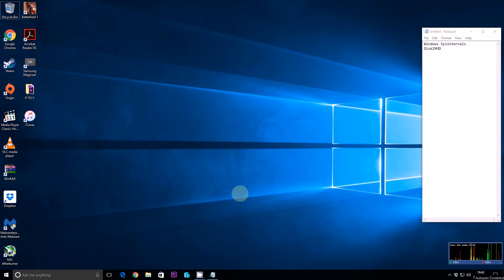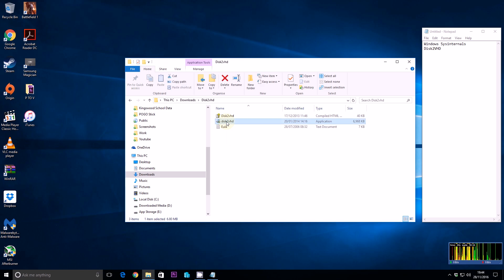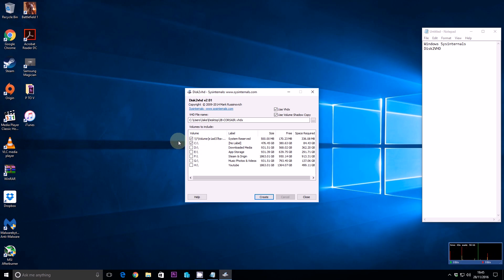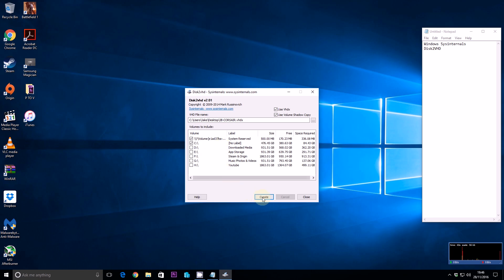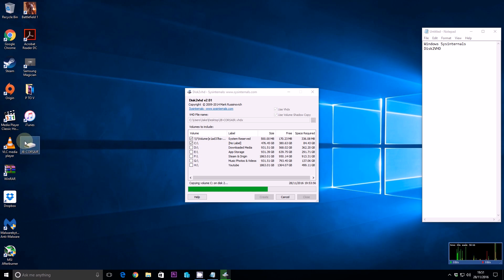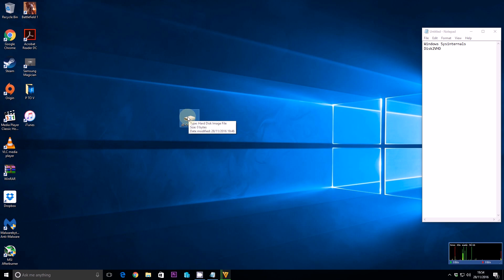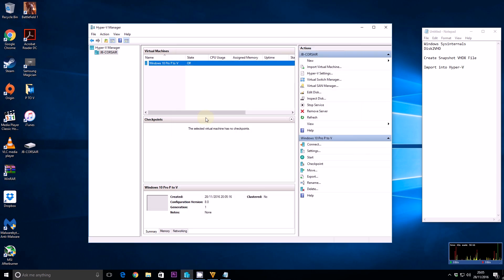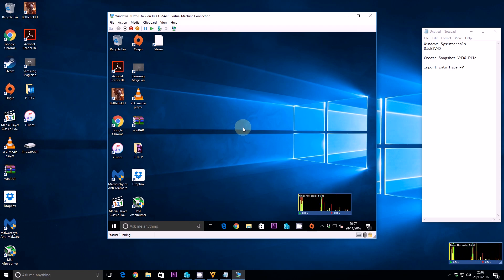How to convert a physical PC into a Virtual Machine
This video shows you how to snapshot your system and copy it to a VHDX file for use with Hyper-V. I then show you how to use the virtualised in Microsoft Hyper-V. This process is often called P to V (Physical to Virtual)

Come with me as I show you how it's done, I hope this helps you out.
Please remember that Client and Server Hyper-V are free Hypervisors built into Windows 10 and Server 2016.